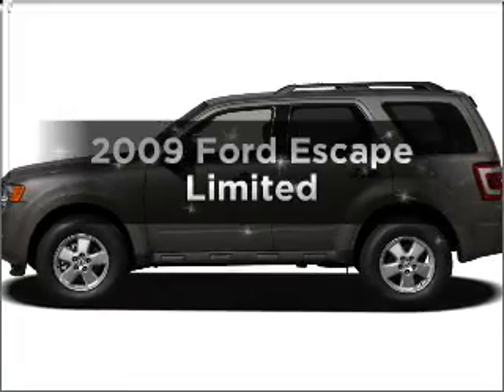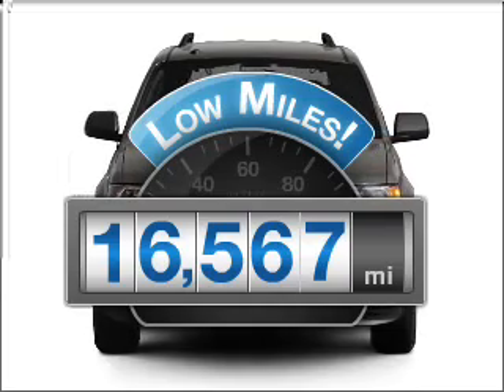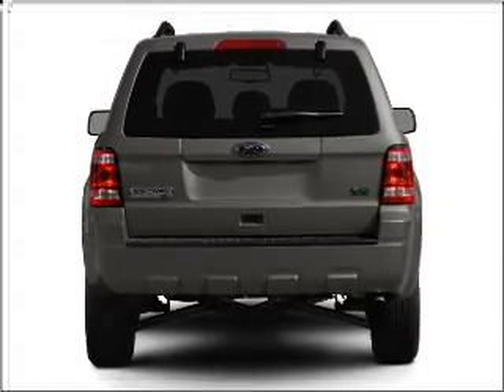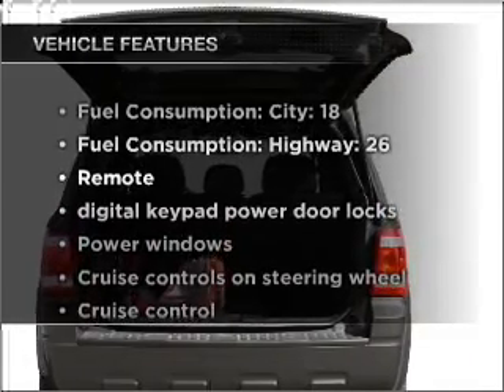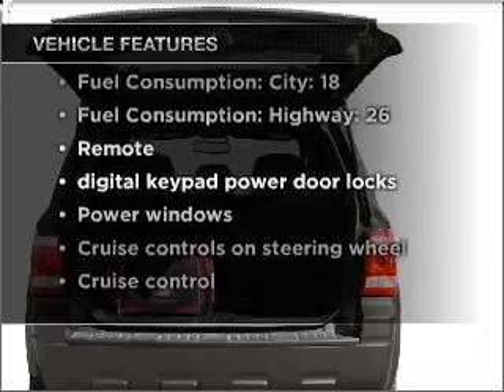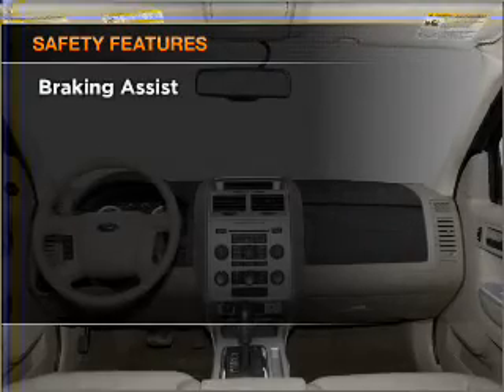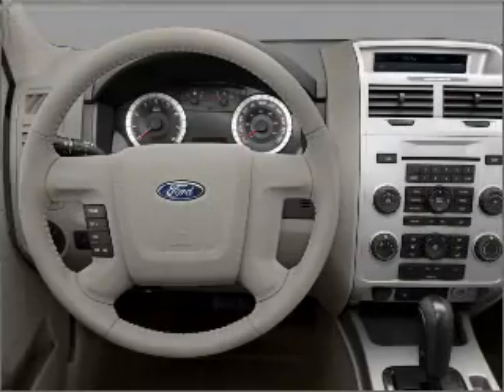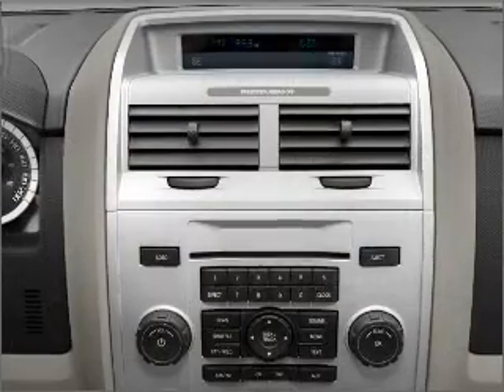2009 Ford Escape - Tampa FL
Year: 2009
Make: Ford
Model: Escape
Trim: Limited
Engine: 3.0 liter 6 cylinder 24 valve
Transmission: 6-Speed Automatic
Color: Black
Mileage: 16567
Address:
7201 West Linebaugh Avenue